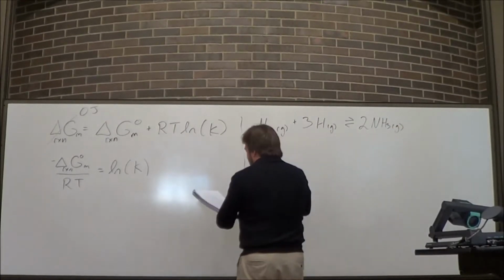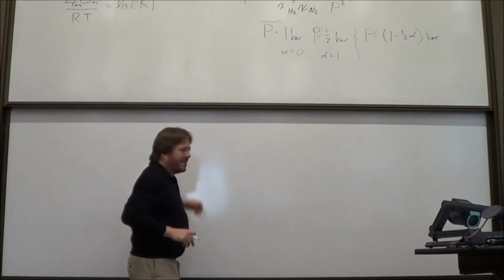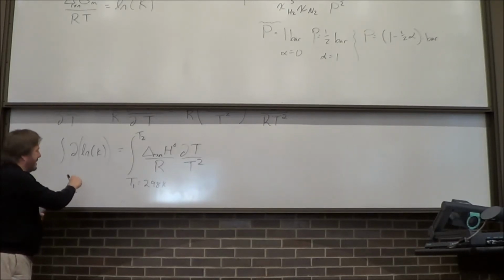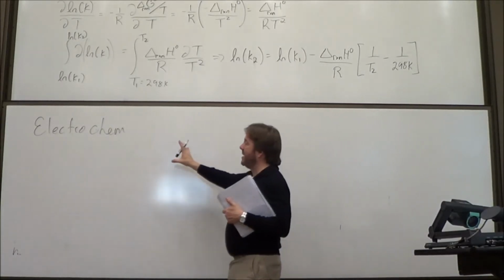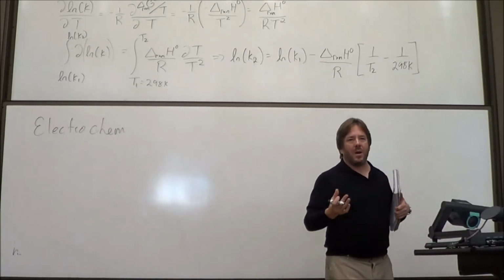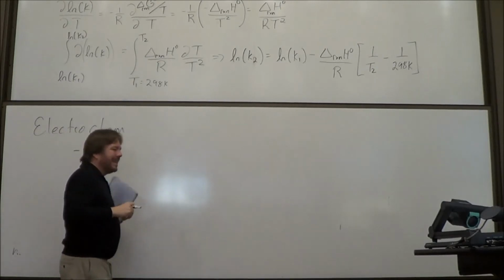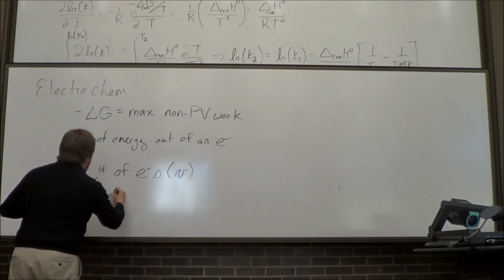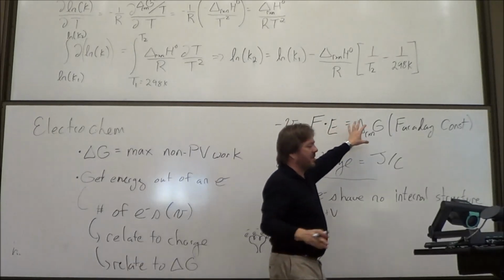Lecture 29- Temperature dependence on the equilibrium constant and intro to electochemistry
Lecture 29- Temperature dependence on the equilibrium constant, a discussion of alternative energy, and an introduction to electochemistry via the Nernst equation.